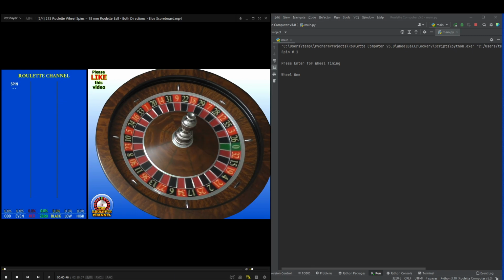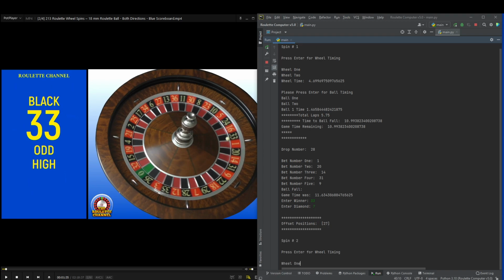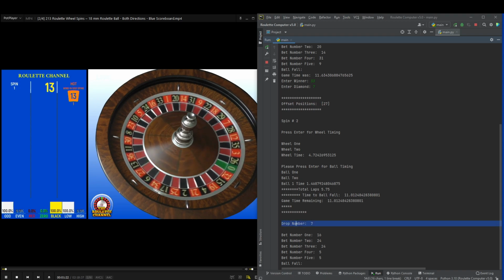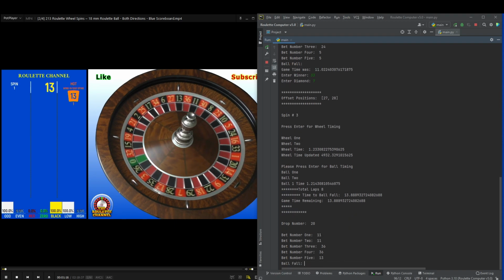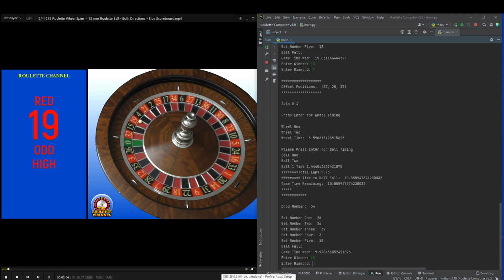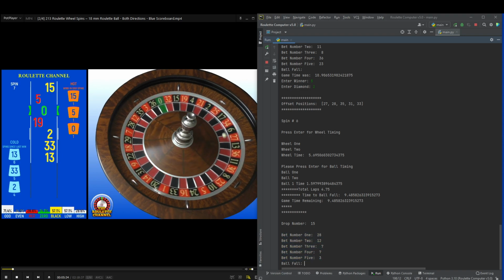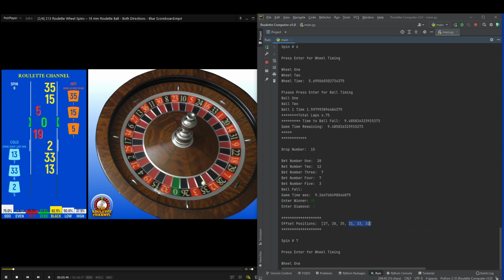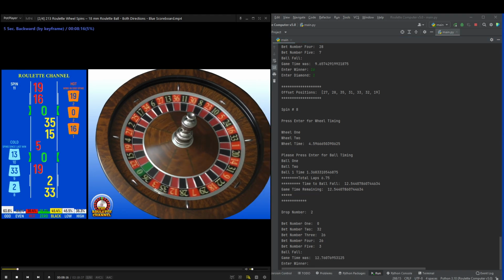Roulette Computer Demo, For Science And Entertainment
This is a roulette computer demonstration. If you like Roulette and you like watching roulette computers, this may be the video for you.